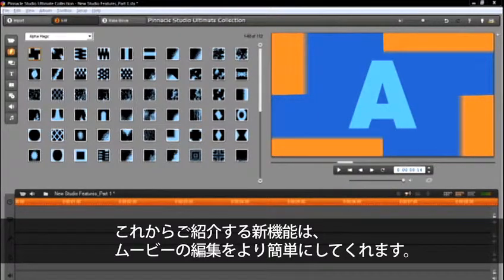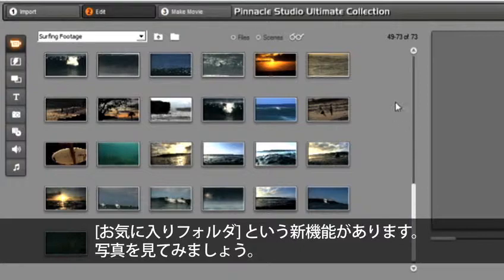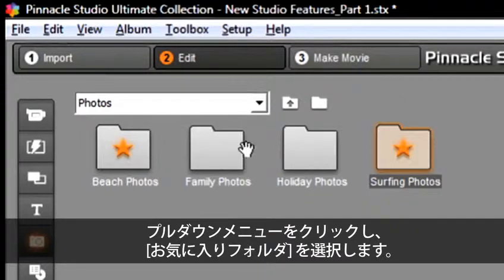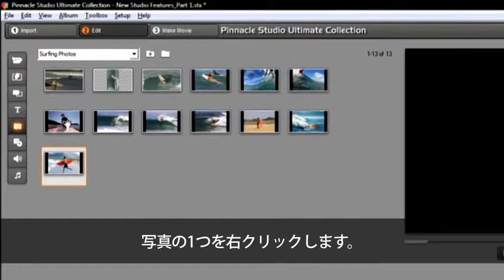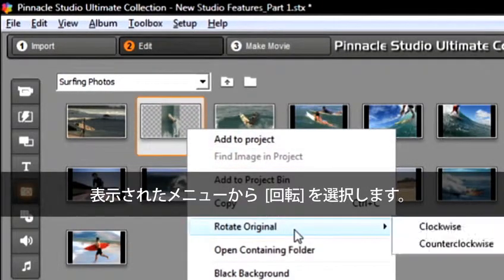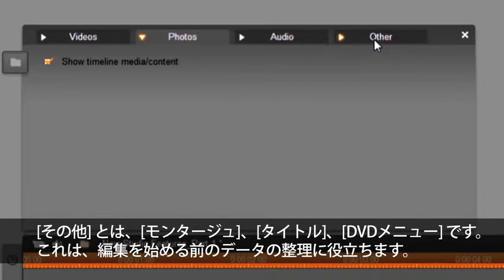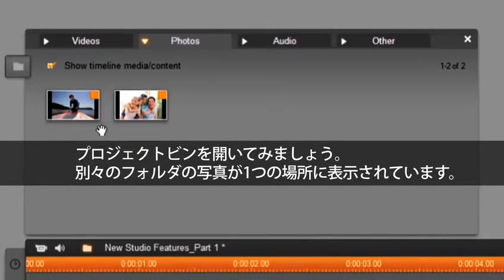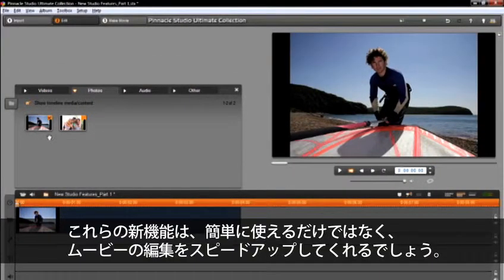Pinnacle Studio 14チュートリアルビデオ 2 （日本語字幕）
Pinnacle Studio 14の操作をわかりやすく説明したチュートリアルビデオ 2： 新機能 Part 1